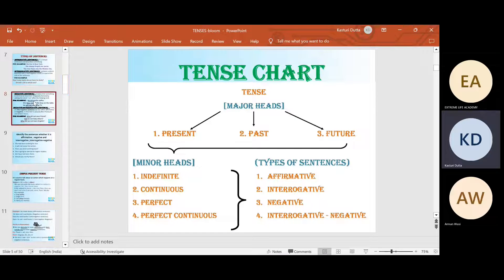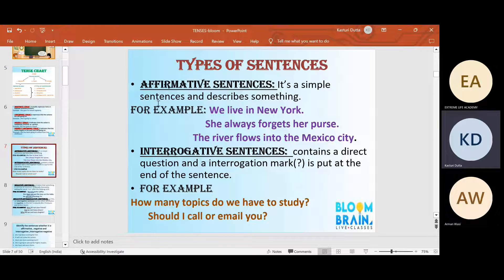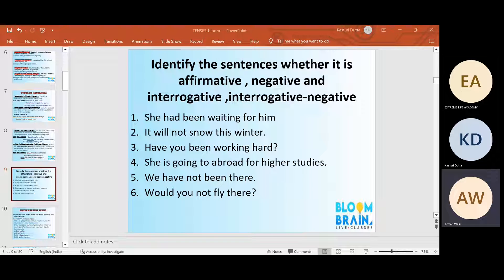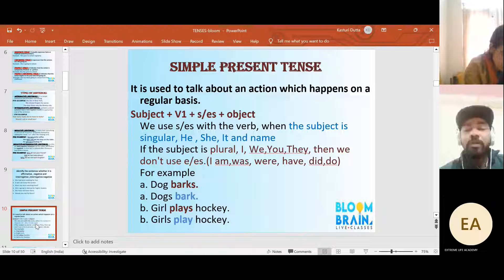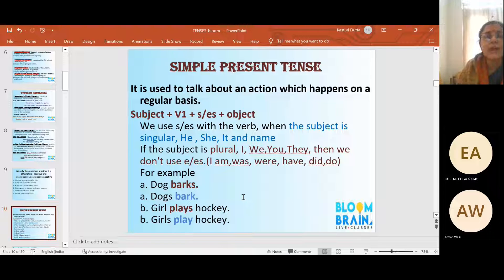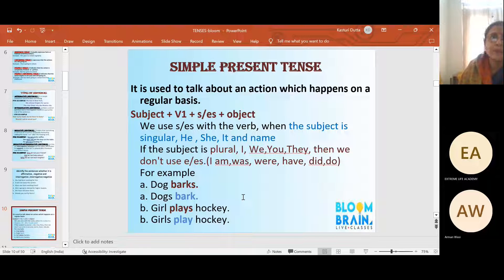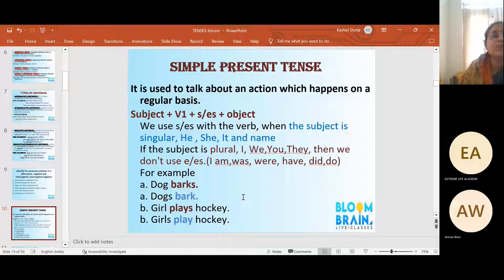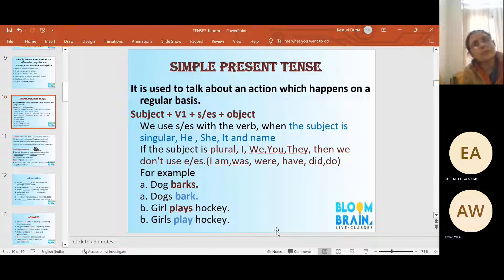Tense | Day 1| Spoking English | Grammar.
Are you confused about which tense to use in a sentence? Don't worry! In this video, I'll show you the basics of tenses and how to use them correctly. From simple present to past perfect continuous, learn all the tips and tricks to correctly use each tense and get your writing up to speed! With this knowledge, you can make sure that your writing is always clear, accurate and professional. Stop getting stuck on grammar - start mastering it today!

Are you confused about when to use which tense in your writing? In this video, I'm going to take you through all the major tenses and help you understand the nuances of each one. Learn how to use different tenses correctly and become a master of grammar with this easy-to-follow guide! With this knowledge, you'll be able to write with confidence and clarity.

Struggling to get the right tense for your writing? This video is your guide to mastering the English language with a comprehensive overview of the 4 tenses - past, present, future and conditional. Learn how to use each tense correctly in spoken and written English and communicate with clarity and confidence. Gain an understanding of the various aspects of each tense, such as verb forms, time expressions and structure to improve your writing dramatically!